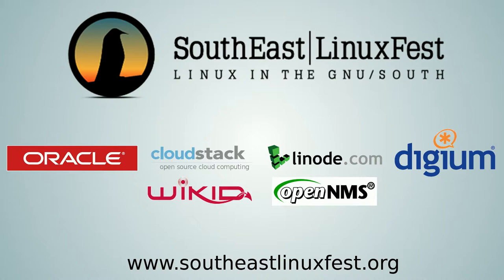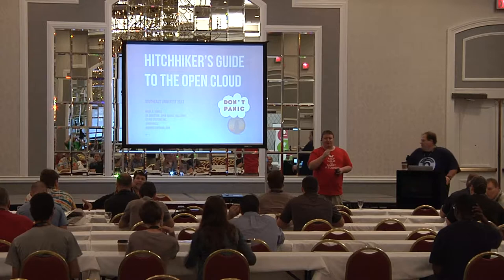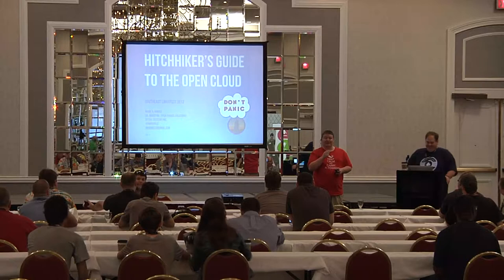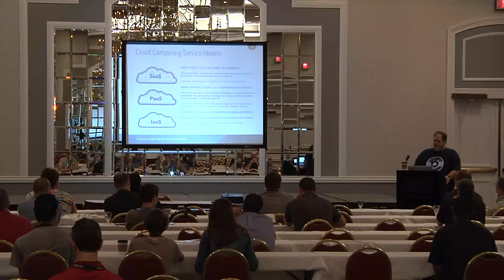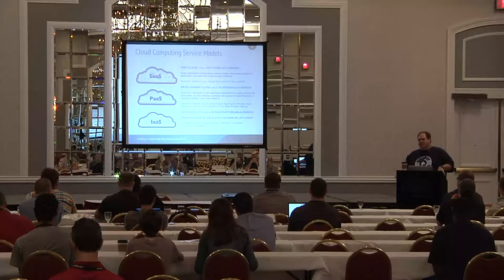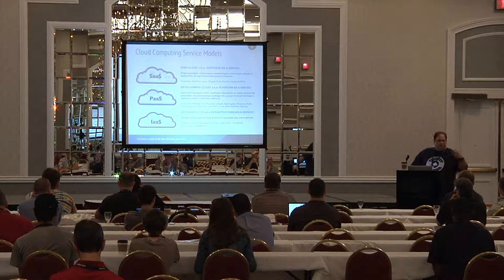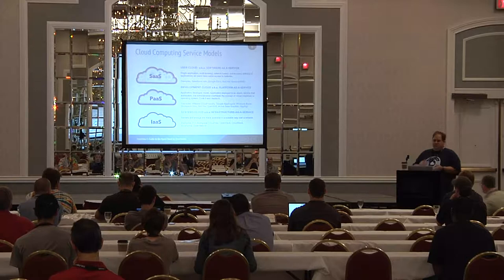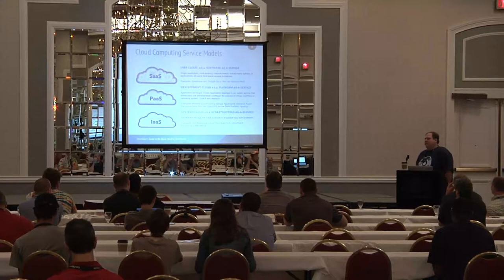2013 SouthEast LinuxFest - Mark Hinkle - Hitchhiker's Guide to Cloud Computing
2013 SouthEast LinuxFest

Mark Hinkle - Hitchhiker's Guide to Cloud Computing